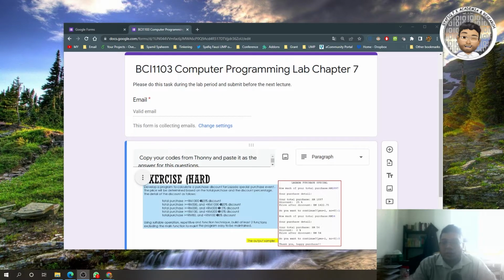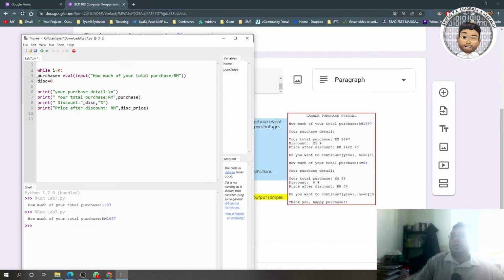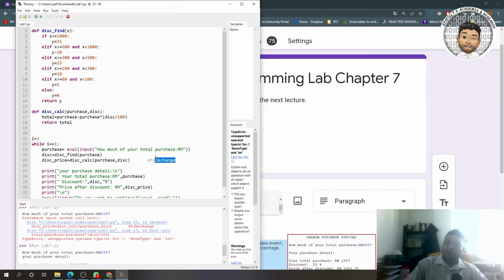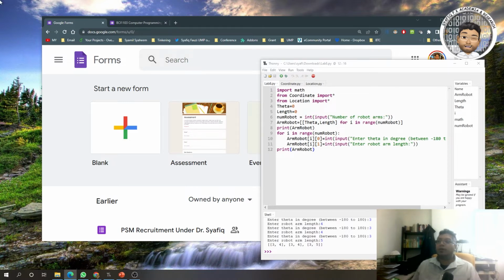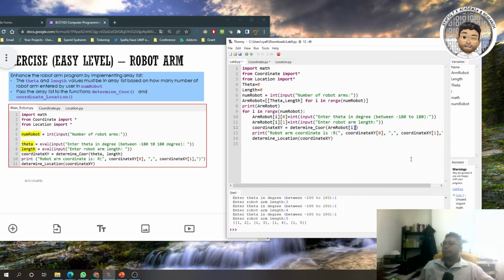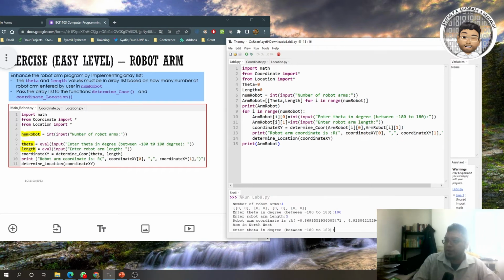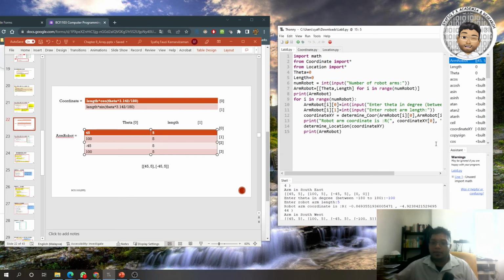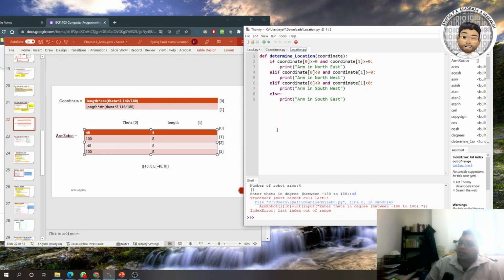BCI1103-Computer Programming (Python)- Lab Discussion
This is the online class recording for class BCI1103 Computer Programming (Python) for Faculty of Engineering, Universiti Malaysia Pahang for Semester 2 2021/2022.